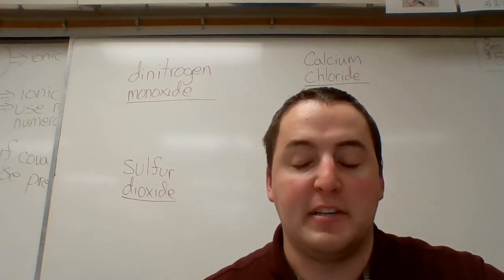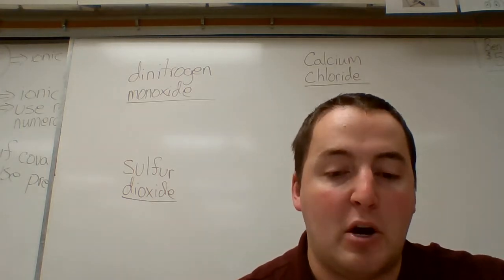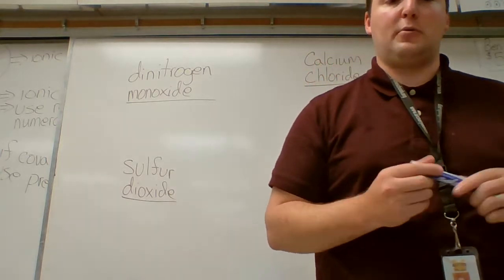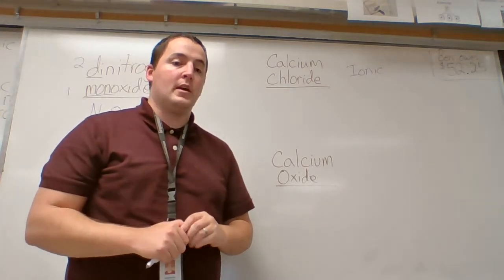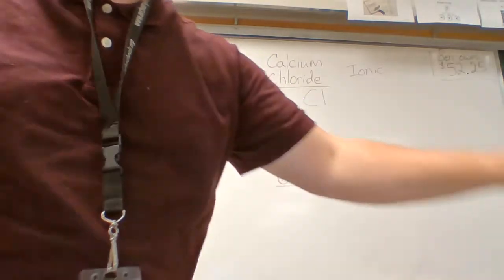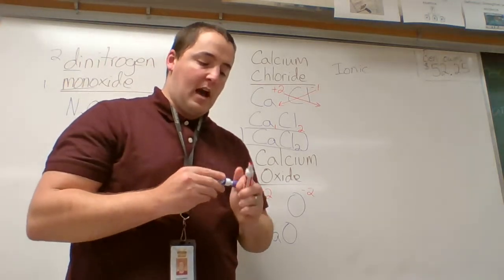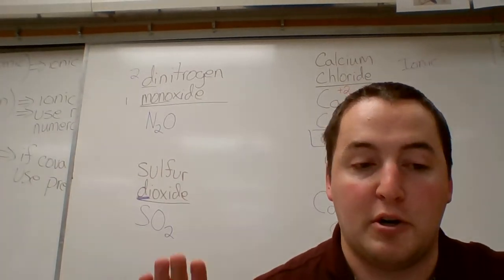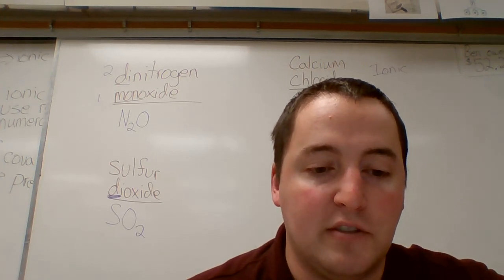11 3 Chemical Formulas